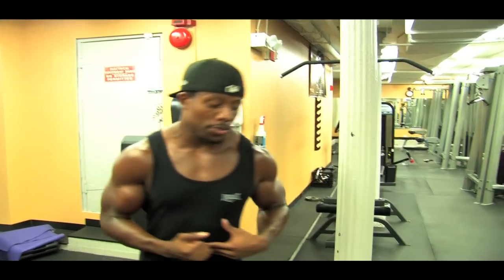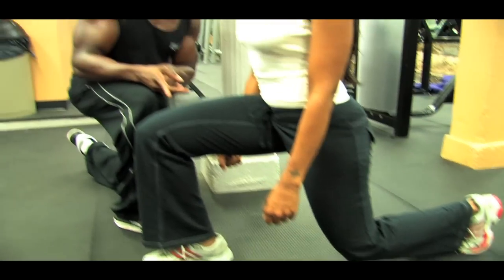DBFitTV-EPISODE 1 LEGS: SPLIT JUMPS Part 1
Damian Bailey (CEO of DAMIAN BAILEY FITNESS) trains actress Kim Howard on Spilt Squats. BE SURE TO WATCH THE SECOND AND THIRD PARTS OF THIS EPISODE.